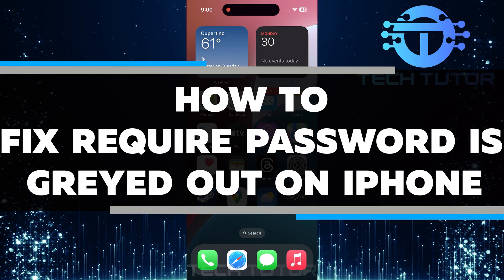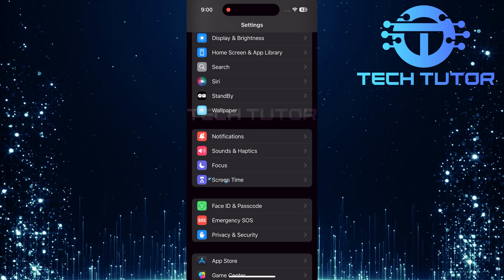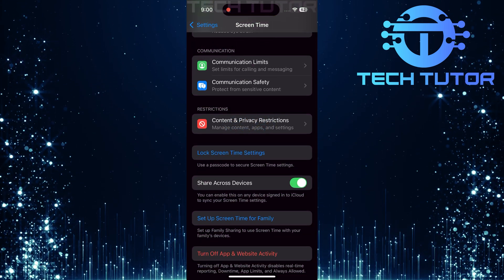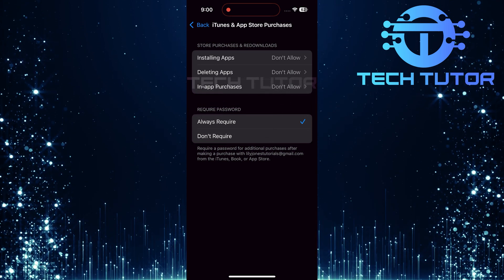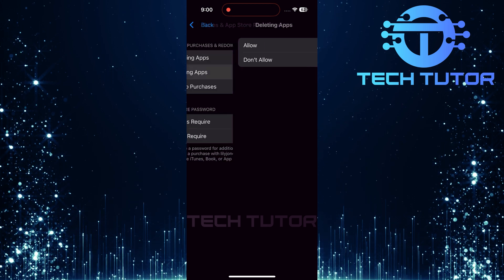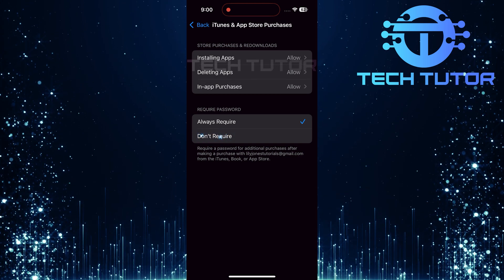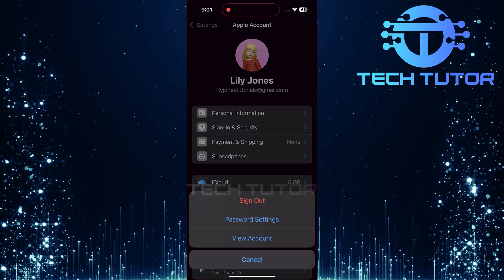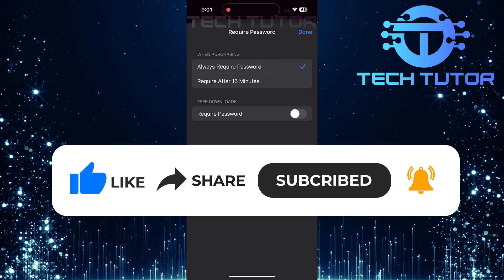How To Fix Require Password Is Greyed Out On iPhone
In this video, you will learn How To Fix Require Password is Greyed Out on iPhone. Many users face this problem when they try to change their password settings for app purchases or downloads. When the option is greyed out, it can be frustrating because you can't adjust how often you need to enter your password. But don't worry! We will provide a step-by-step guide to help you resolve this issue.